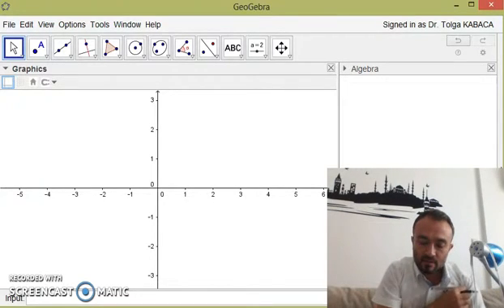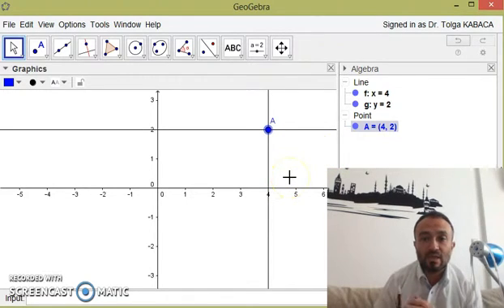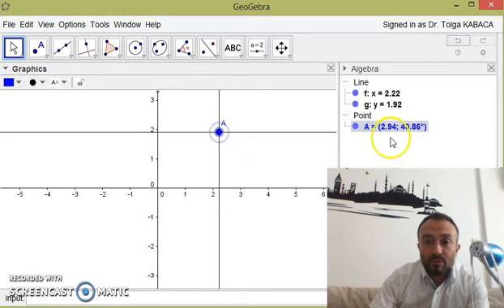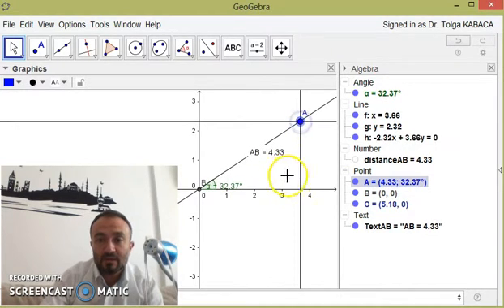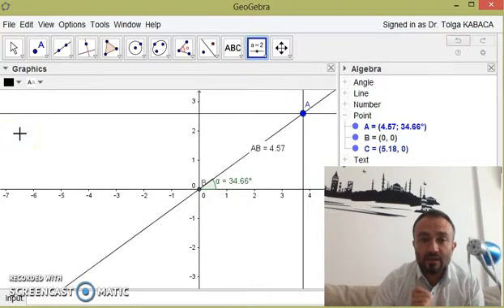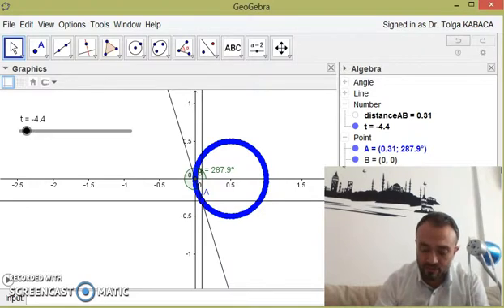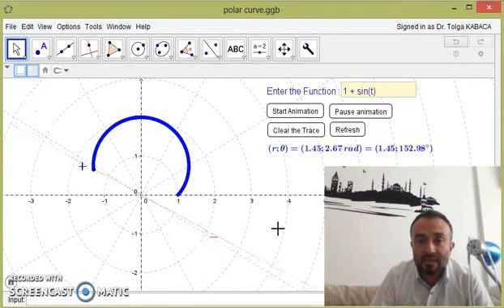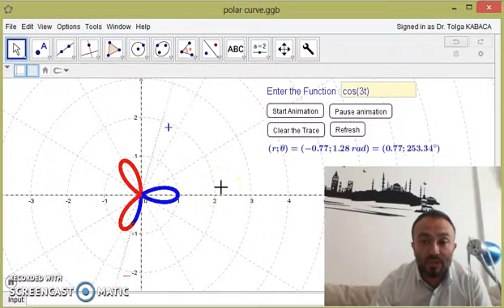Polar Coordinates and Curves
Describing How a point can be addressed by using polar coordinates and How a polar curve can be obtained on plane?